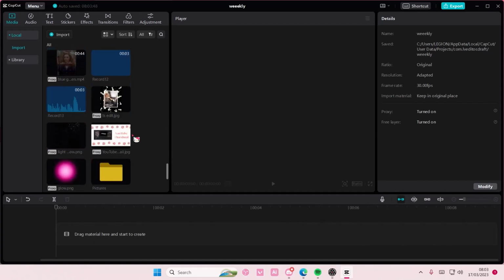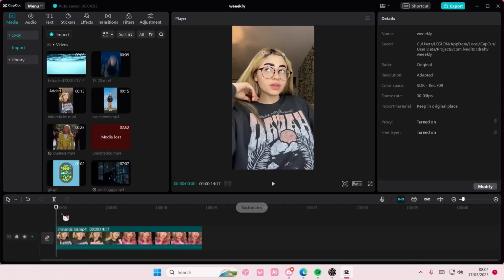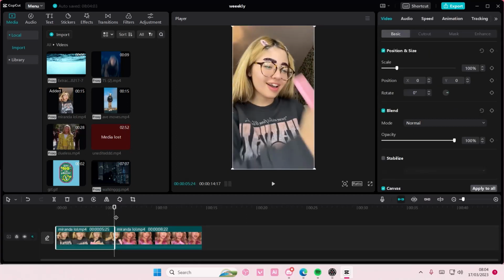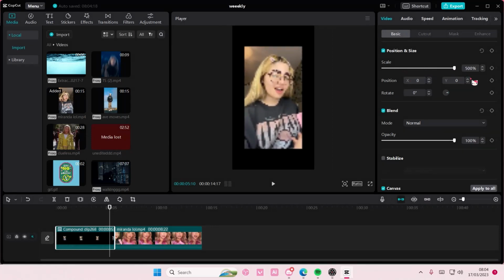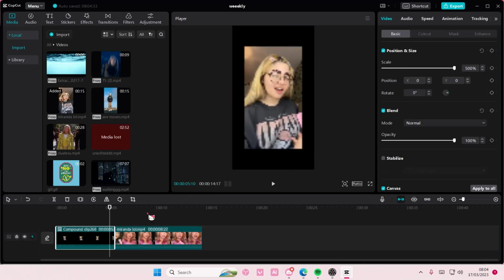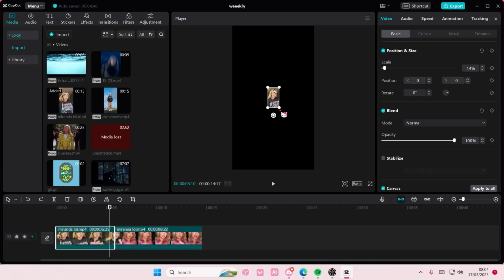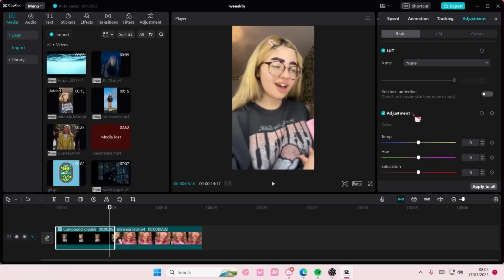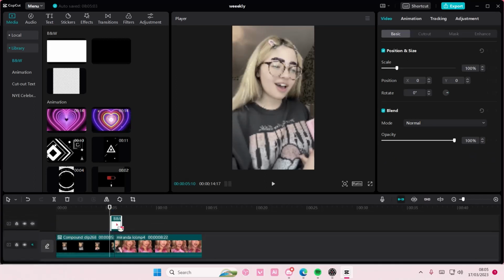Are You Using CapCut Users? Here How to Create the White Line Pretty Transition with this Tutorial!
Learn how you can create this transition in CapCut PC by watching this video.